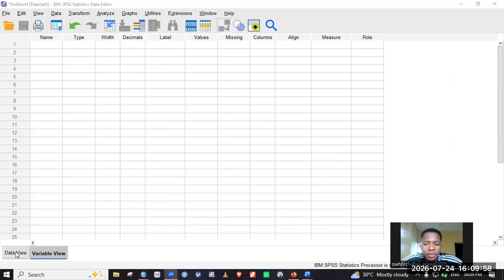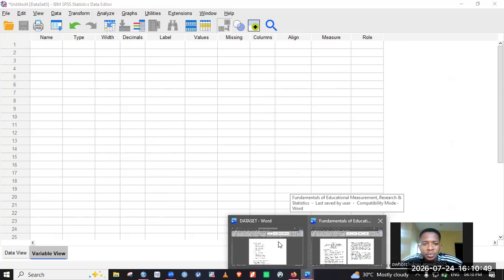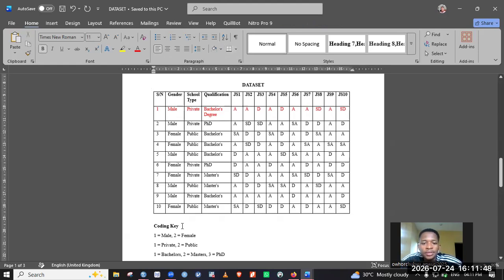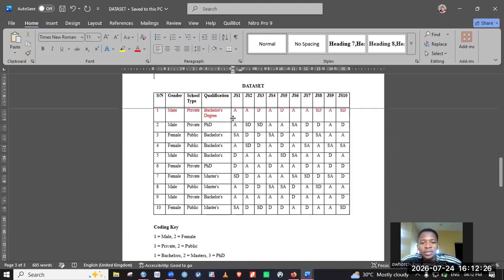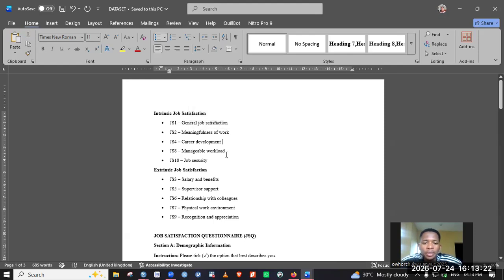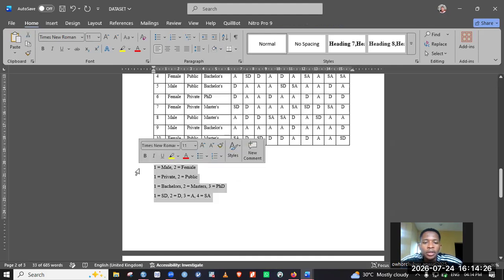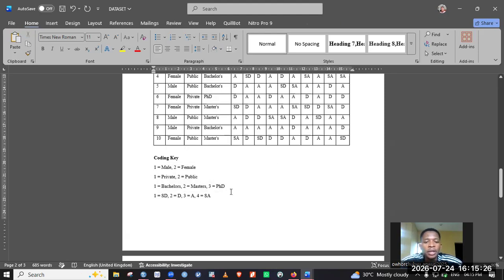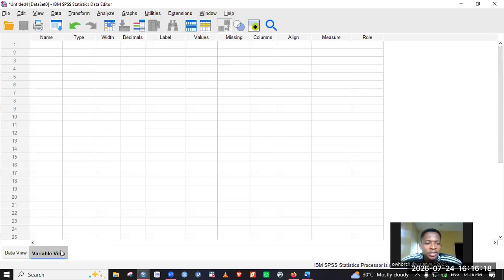HOW TO MANIPULATE AND PREPARE DATA IN SPSS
In this tutorial, you will learn how to manipulate and prepare data in IBM SPSS Statistics after completing data entry. Using the Job Satisfaction Questionnaire (JSQ) dataset, we demonstrate practical techniques for transforming raw data into a format suitable for statistical analysis. You will learn how to recode categorical variables, assign value labels, create meaningful variable labels, identify and correct data entry errors, and organise your dataset for efficient analysis.

The tutorial also covers how to create new variables, group questionnaire items into Intrinsic Job Satisfaction and Extrinsic Job Satisfaction, compute composite scores, and verify that all variables have been coded correctly according to the coding key. These data manipulation techniques are essential for ensuring accuracy before conducting descriptive statistics, reliability analysis, correlation, regression, or other inferential statistical procedures.

Topics Covered

Data cleaning in SPSS
Editing and correcting data
Recoding variables
Computing new variables
Creating intrinsic and extrinsic job satisfaction scores
Value labels and variable labels
Checking for coding errors
Preparing datasets for statistical analysis